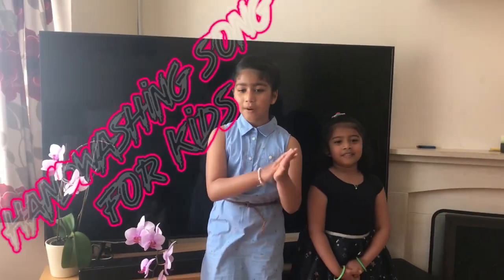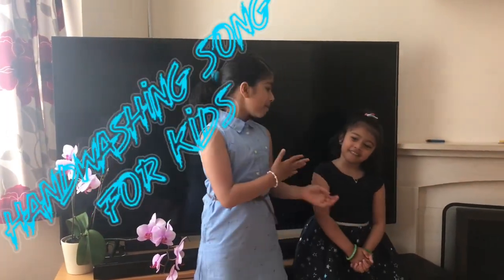Hand washing song by my kids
My sweet kids first video to prevent corona virus and promote proper hand washing techniques...